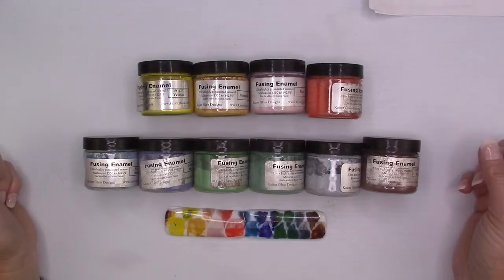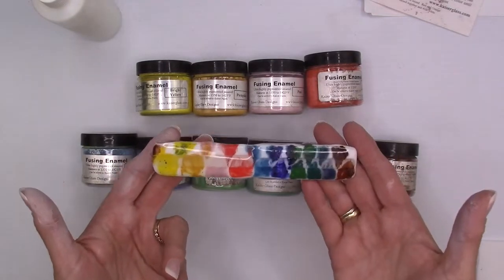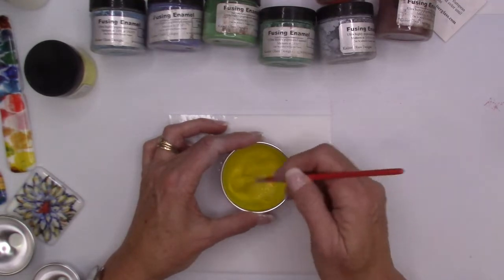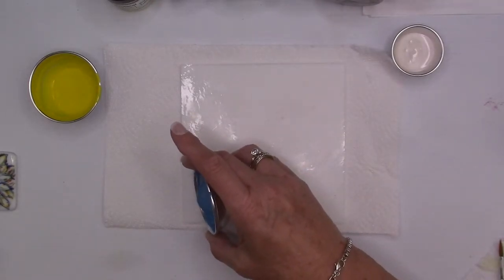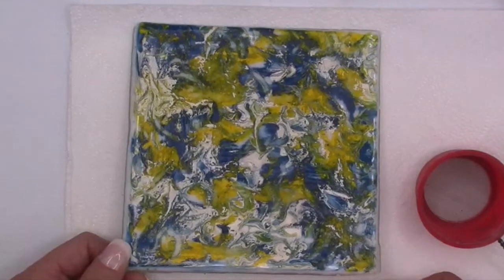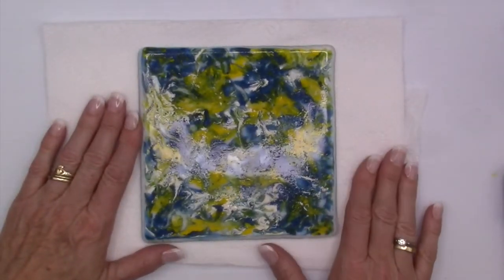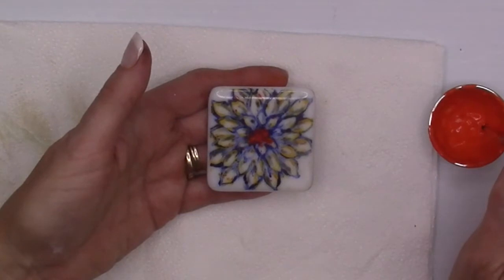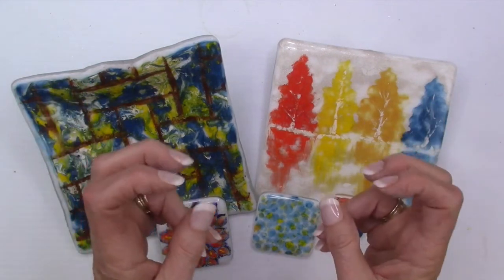#94 Testing New Paints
I'll show you a few tests I did with some newer Kaiser Glass paints. Some of these projects turned out well & others did not. Overall it was a good experience. This video was a LONG time in the making, for several reasons. #1 The original video was over 3 hours long and I had to condense it down to 20 minutes. (No one wanted to watch all that excess).  #2 It was filmed in 2020 and I was too preoccupied with other things to edit it. #2  And #3 was that I wasn't happy with the results (I'm not a painter) but I decided to show you anyway because it may be helpful to someone. What do you like to use fused glass paints for? Have you taken any classes?
I wonder how many people actually read the video description.  :-)

To see more of my videos click on my name to go to my channel, then click on the "videos" tab.

***Be Cool Honey Bunnies***

My mind is full of ideas!

*Join the Facebook group Fused Glass Master Minds*

Susan McGarry